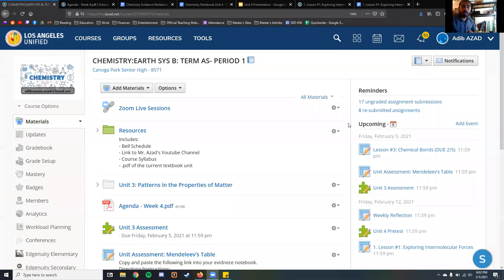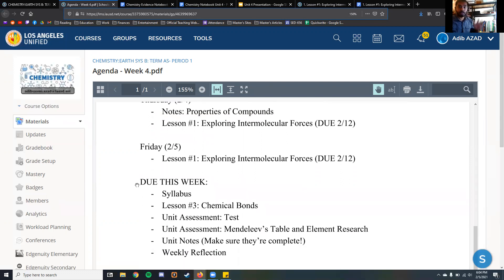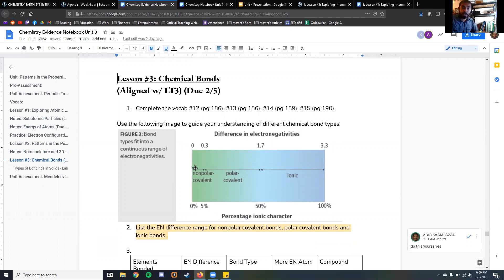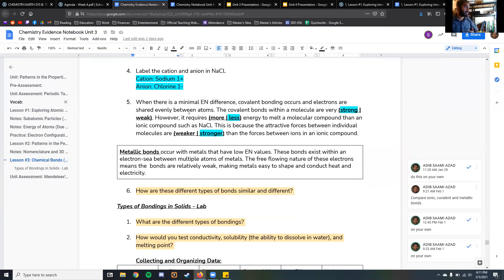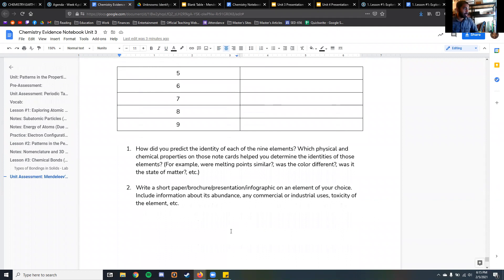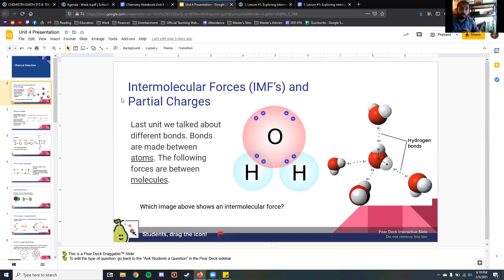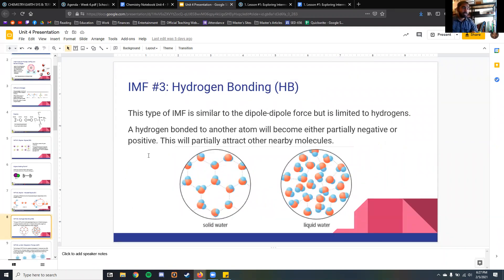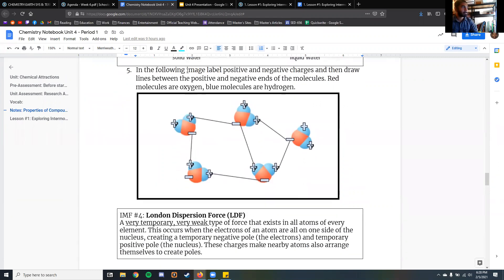Week 4 Recap (2/1 - 2/5)